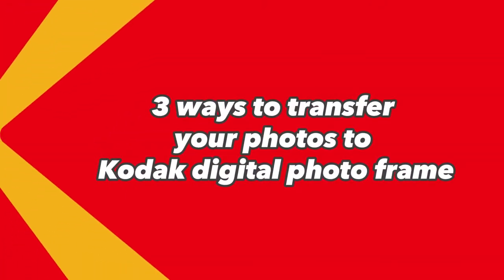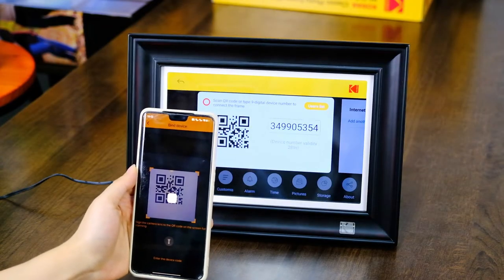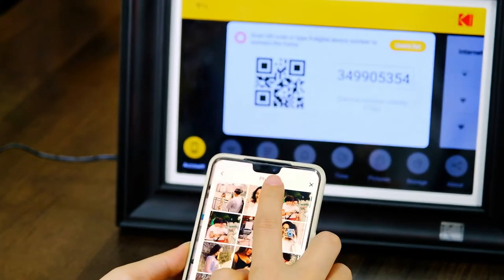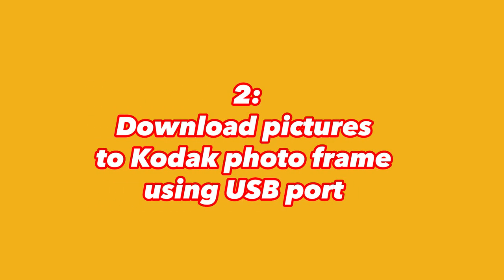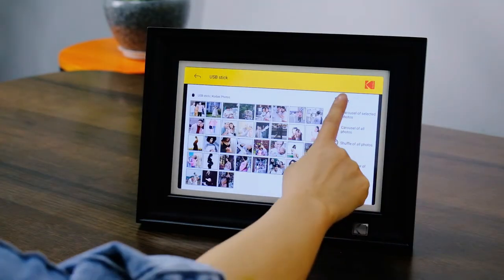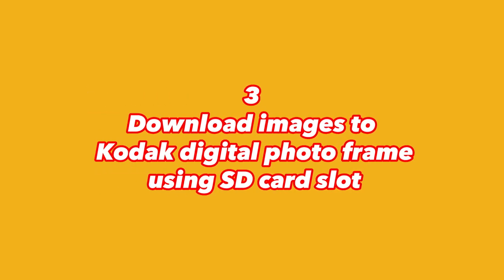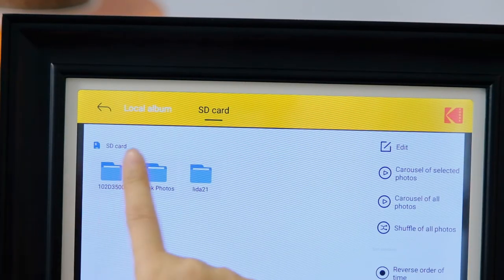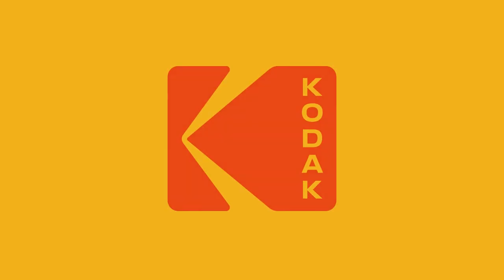3 ways to transfer your photos to Kodak digital photo frame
This is a tutorial video about three ways to transfer your photos to Kodak digital photo frame.
Time stamp:
00:00 intro
00:04 via kodak classic frame app Wirelessly transmit images
01:15  Download pictures to Kodak photo frame using USB port
02:05 Download images to Kodak digital photo frame using SD card slot
Every Shining Moment Worth a Frame.
KODAK Digital Photo Frames are available in a variety of styles and finishes. Features include high resolution display, internal and cloud storage and easy to operate touchscreens.